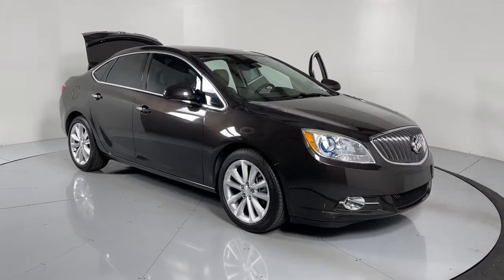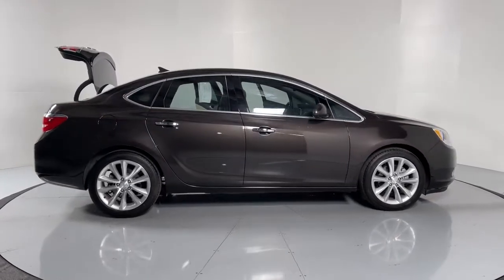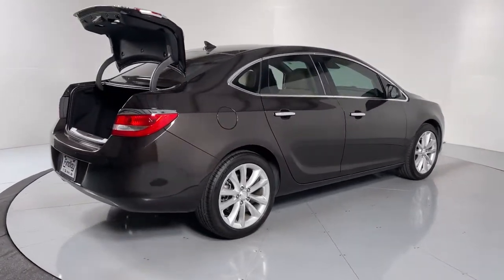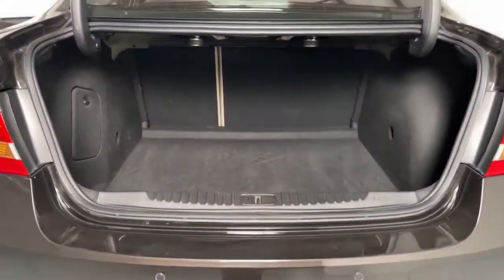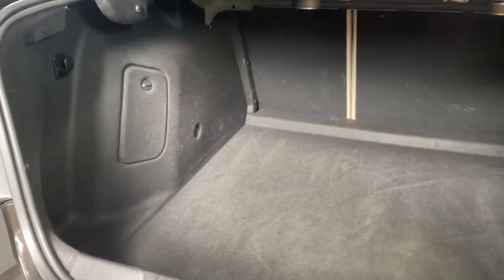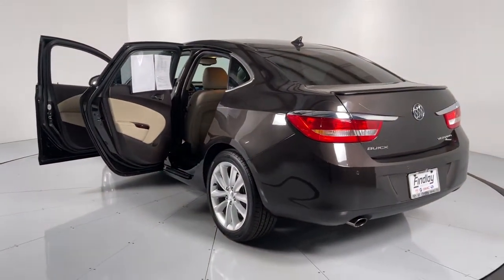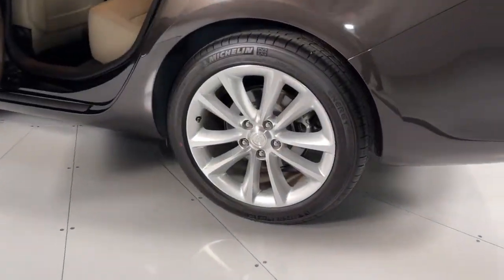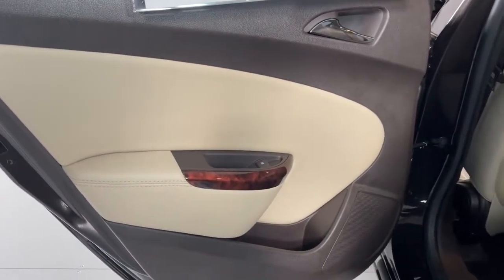2014 Buick Verano Prescott, Prescott Valley, Sedona, Cottonwood, Camp Verde, AZ S48780A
Mocha Bronze Metallic Used 2014 Buick Verano available in Prescott, Arizona at Findlay Subaru of Prescott. Servicing the Prescott Valley, Sedona, Cottonwood, Camp Verde, AZ area.
2014 Buick Verano Leather Group - Stock#: S48780A - VIN#: 1G4PS5SK2E4185992

Visit with our NON-Commission team, for a hassle free experience! Save more with Findlay Subaru Prescott, with our competitive, market based pricing!brCARFAX One-Owner. Clean CARFAX.brWe use Market Based Pricing to give you the best price, upfront, without games. We do the shopping, so you get the deals!br2014 Buick Verano Leather Group 21/32 City/Highway MPG Odometer is 37164 miles below market average!brAwards:br  * 2014 KBB.com 10 Most Comfortable Cars Under $30,000   * 2014 KBB.com 5-Year Cost to Own Awards   * 2014 KBB.com Brand Image Awards